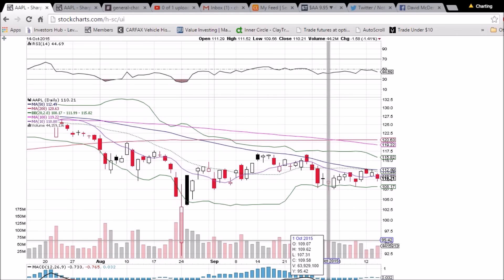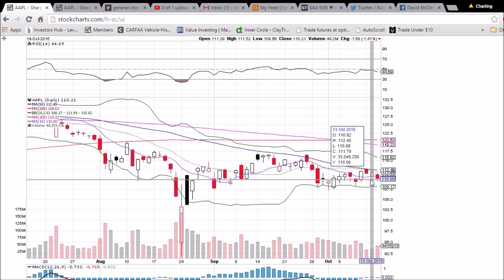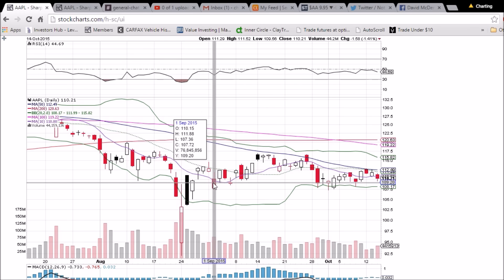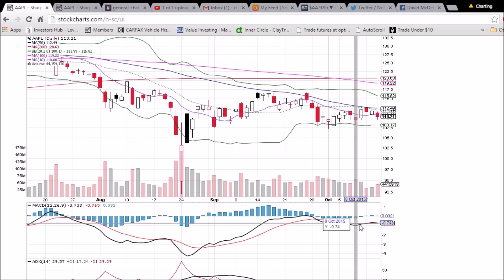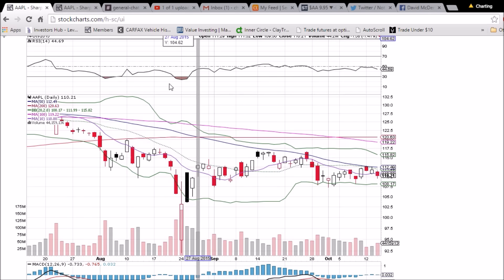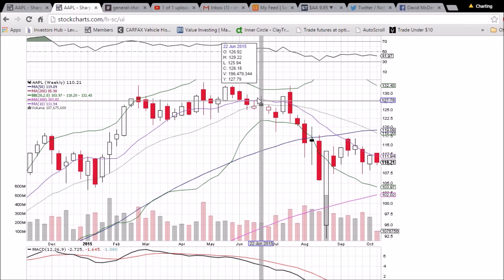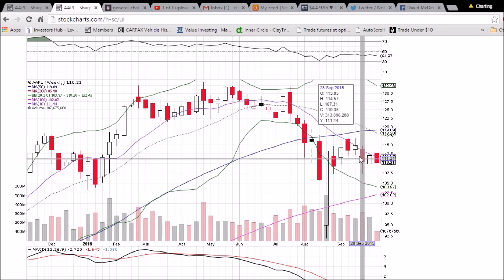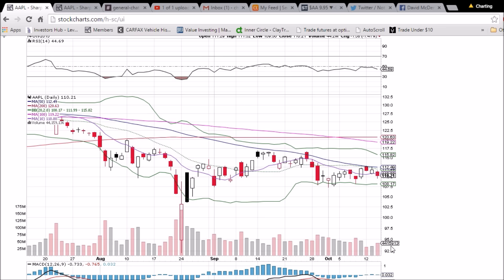AAPL Technical Analysis Video 10/14/2015